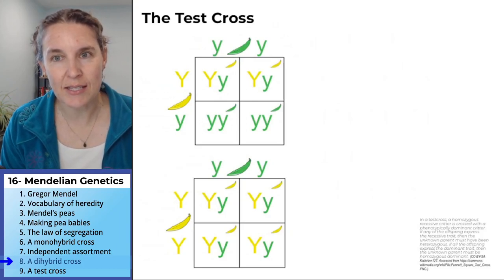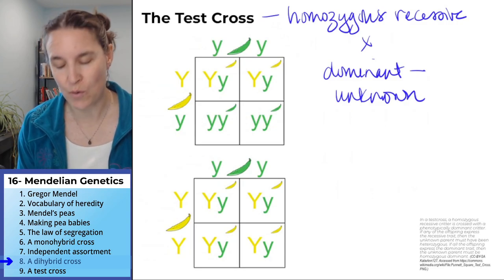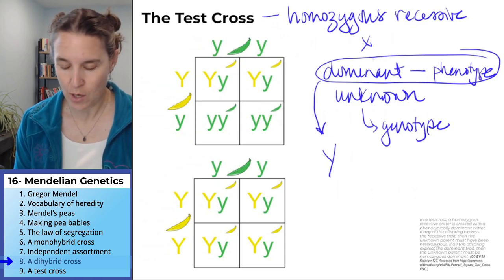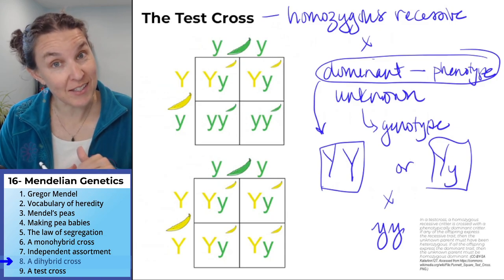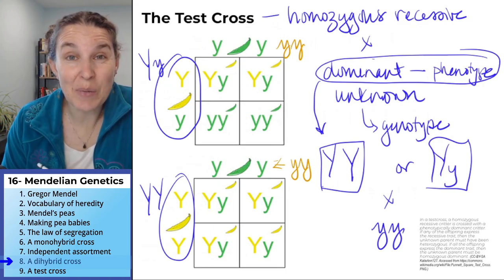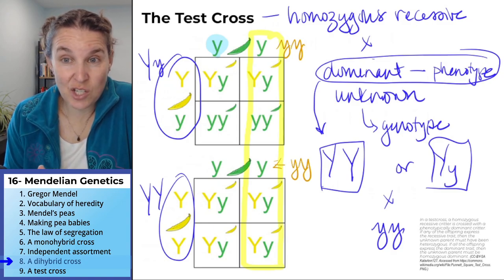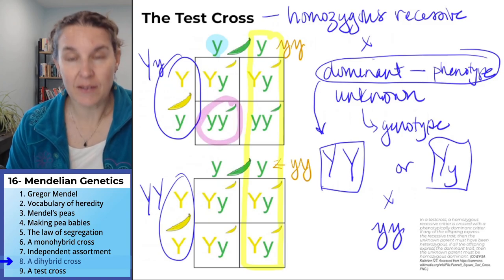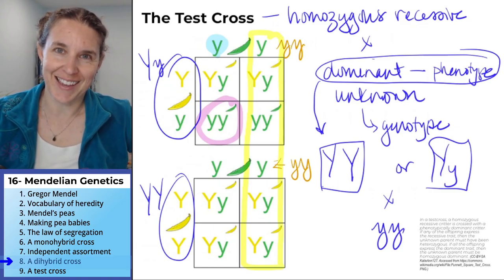Mendel 9- The test cross